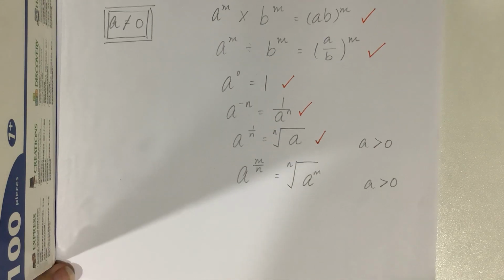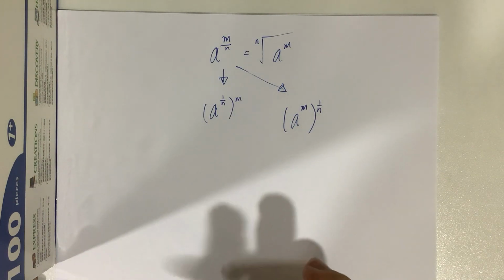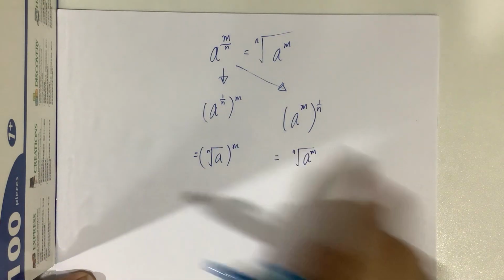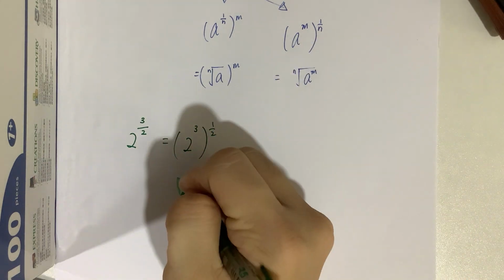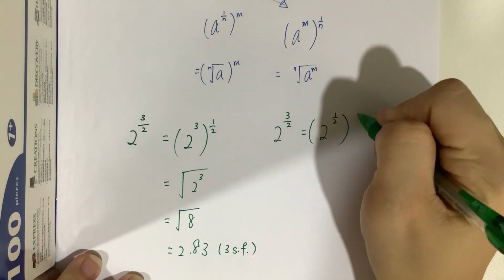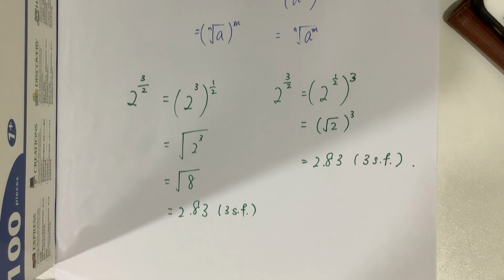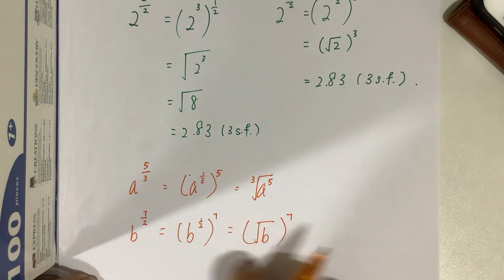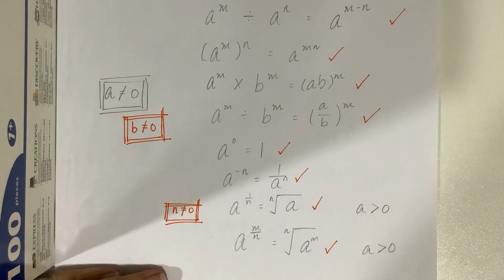Laws of Indices Part 7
Roots and Power on Power